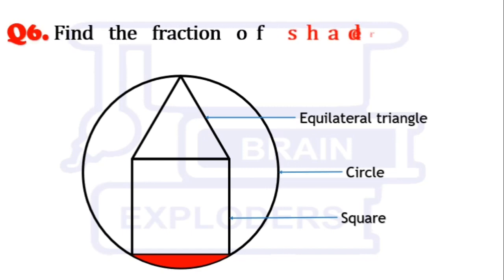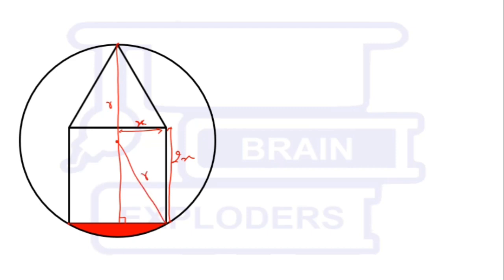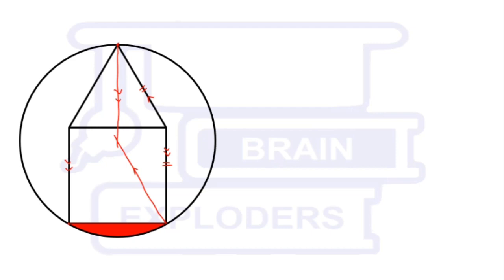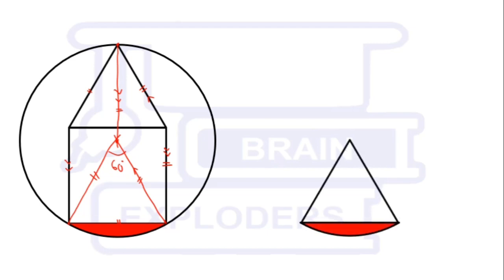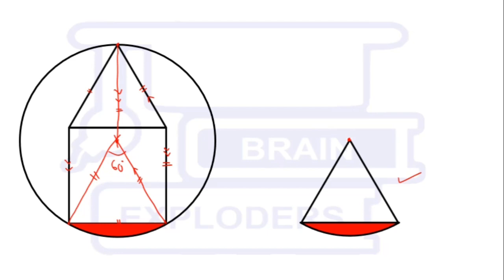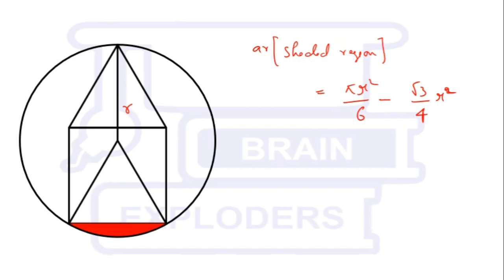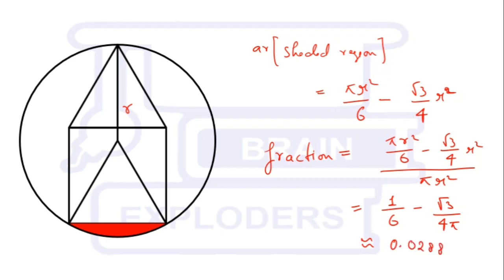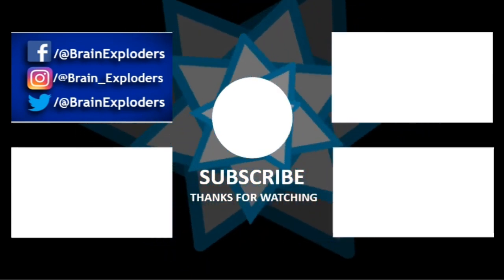Skip the calculations to reach the answer | S4Q6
Question 6) Find the fraction of shaded region in the following figure.

EXPLODERS CONTEST is a series of videos, in which we ask a question, you have to answer that question within a week, if your answer / solution is correct, we (  @BRAIN EXPLODERS   ) will announce your name. , In the next video of the series. Anyone can participate in this competition.